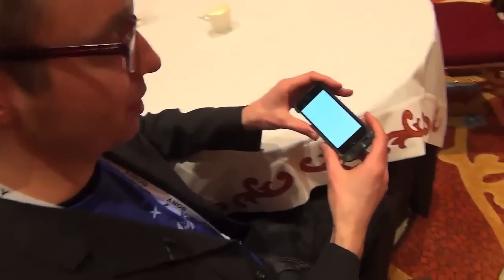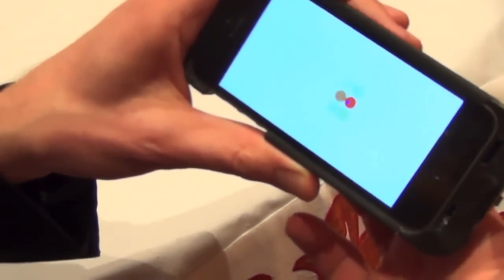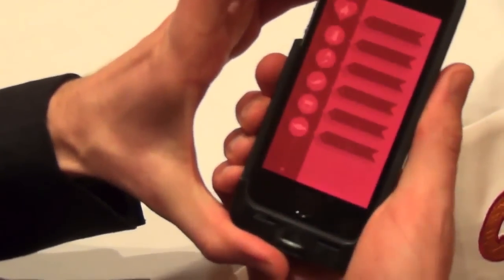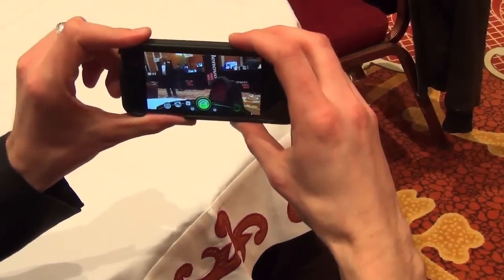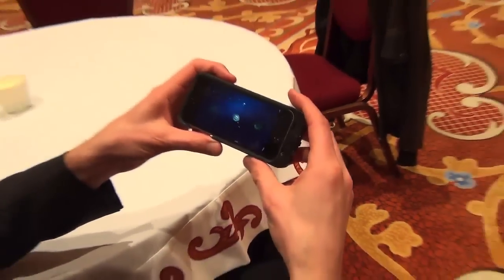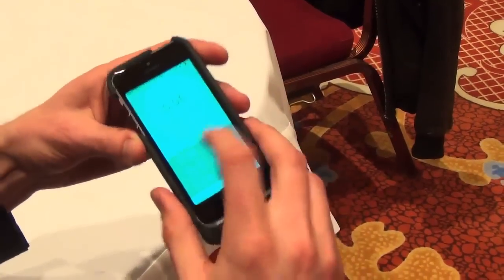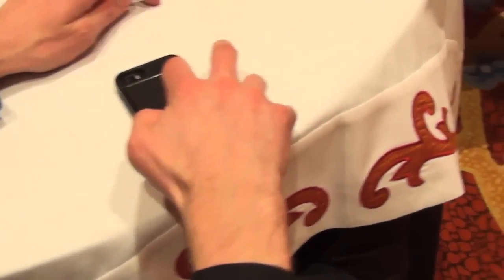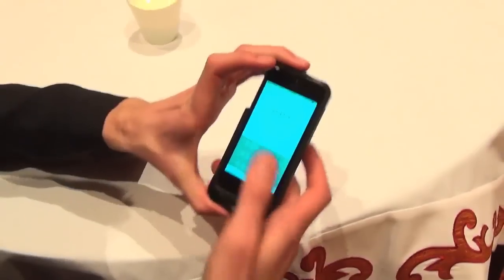Canopy's Sensus Case at CES 2014 | Engadget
Canopy promised a whole new world of smartphone control with its Sensus iPhone case in the fall, and we've at last had a chance to gauge how well it works here at CES. If you'll recall, it delivers 10-point touch input across the back and sides that lets apps add interaction without blocking the screen -- think of the PlayStation Vita's back touch and you've got the idea.